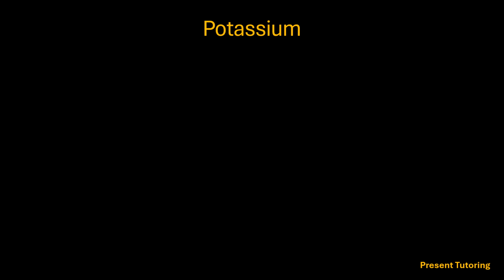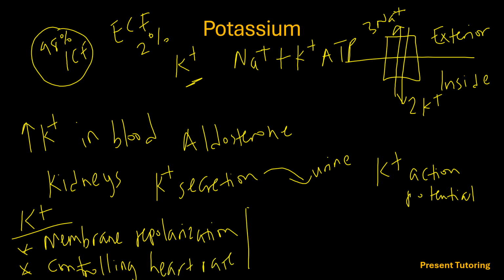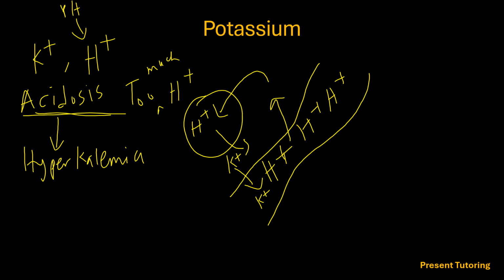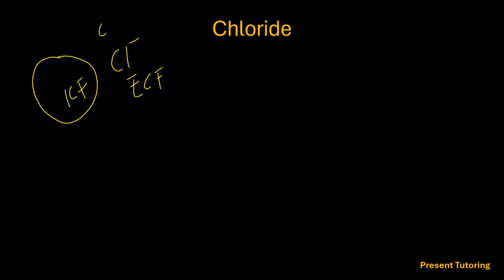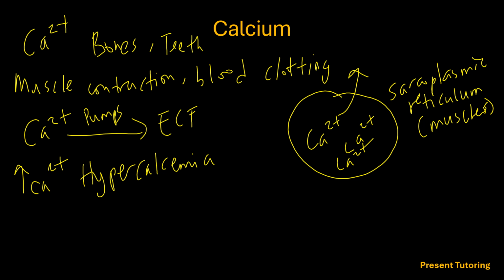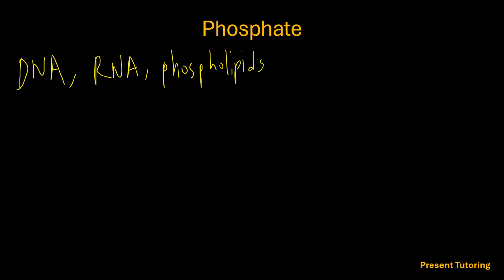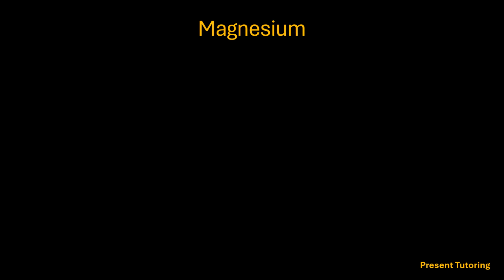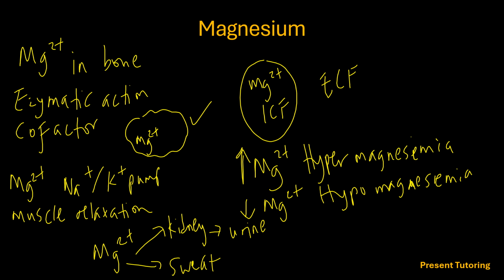Fluids and Electrolyte Regulation (Part 2)- K+, Cl-, Ca2+, Mg2+, and PO43- function and regulation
Note: Acidosis and Alkalosis and it relates to Potassium (K+) levels was also discussed!